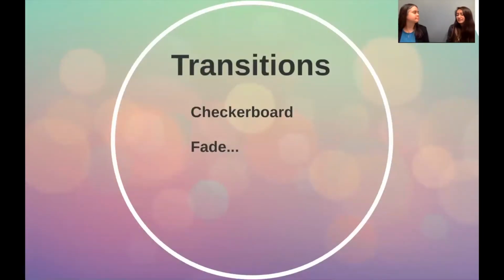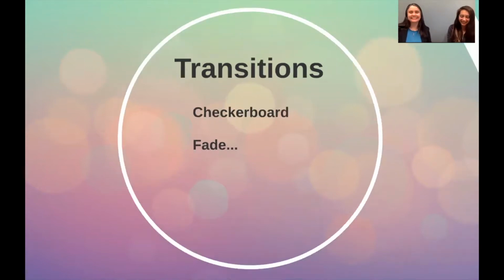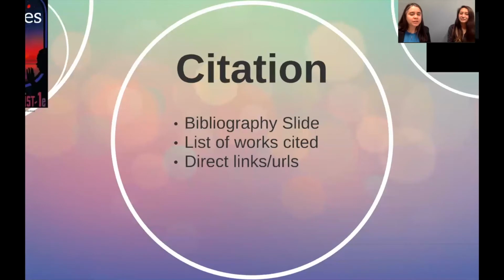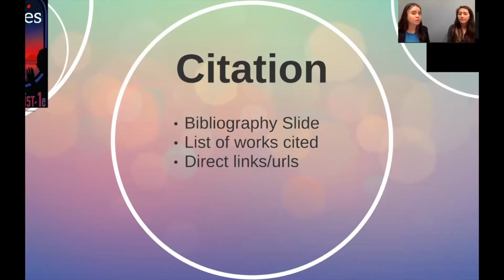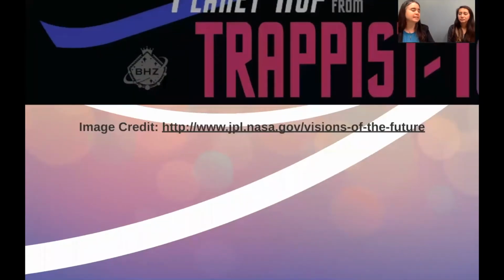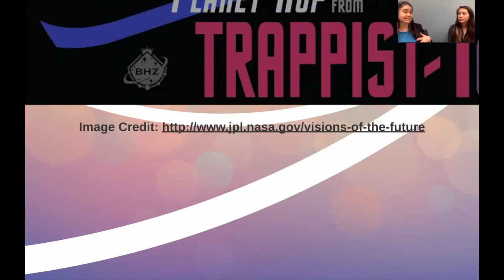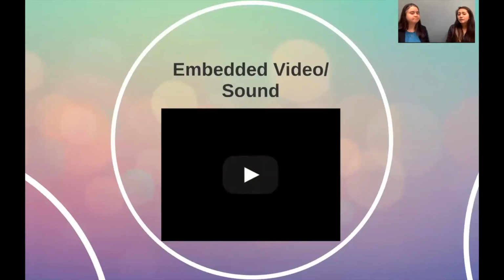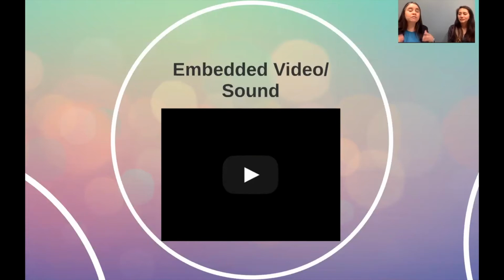Stuff Series: Presentations Techniques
Here are some general techniques you can use to give a better screen-based presentation.